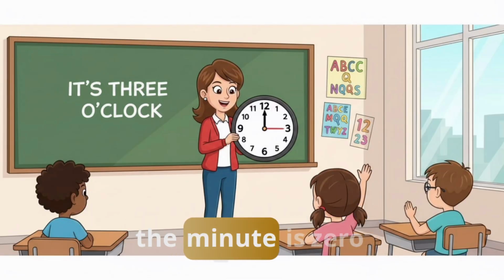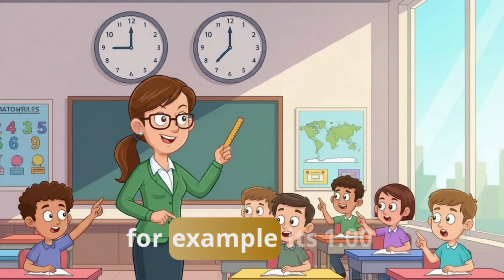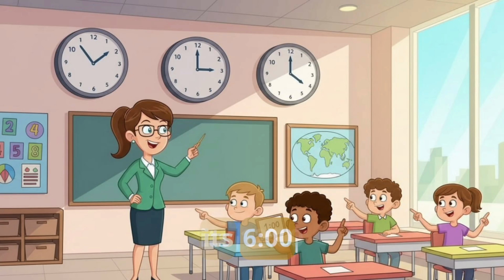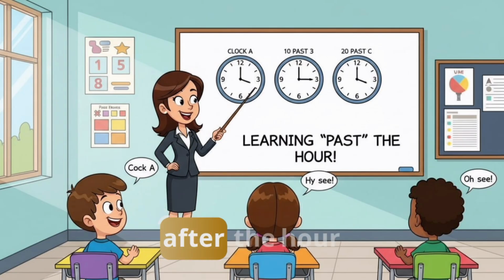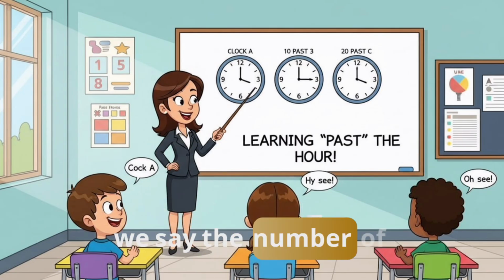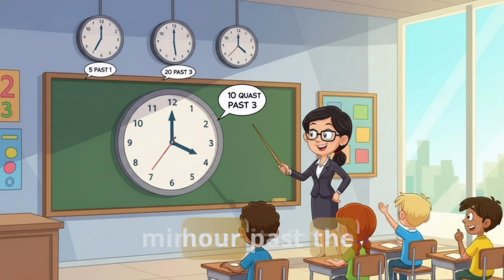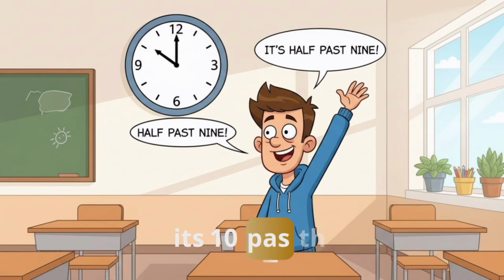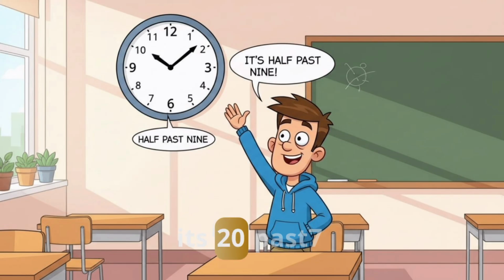Telling Time in English ⏰ What Time Is It!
🎯 What time is it? Let’s learn how to tell the time in English!

In this video, you’ll learn how to ask and say the time — using real-life examples, clocks, and beginner-friendly phrases. We’ll teach you how to say “o’clock,” “half past,” “quarter to,” and use AM/PM like a native speaker!

This lesson is perfect for beginners who want to confidently understand and talk about time — at school, at work, or while traveling.

👋 Hi! I’m your English coach from Easy English Tube.
We help beginners learn real-life English with short, useful lessons that make speaking easy, fun, and stress-free.
📌 Topics Covered:
– How to ask for the time
– Saying o’clock, past, and to
– Using AM and PM
– Real conversation practice
– Beginner-friendly tips and examples

📚 Quick Question:
What time do you usually wake up? Tell us in English in the comments! ⏰💬
telling time in english
what time is it
english time vocabulary
o’clock past to grammar
am pm explained
learn to tell the time
english for beginners
time expressions